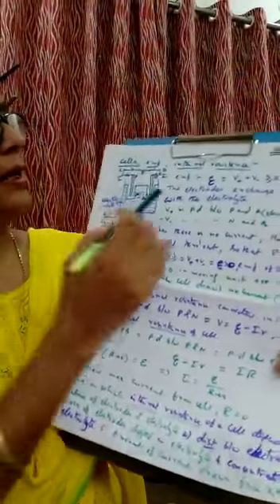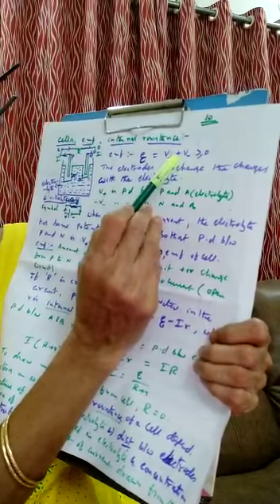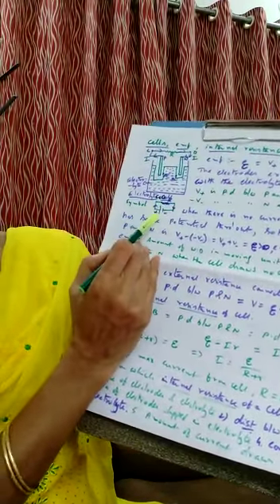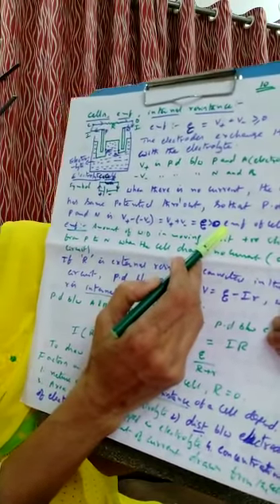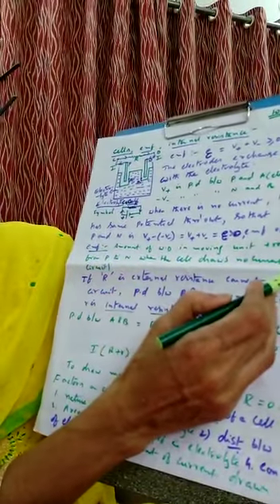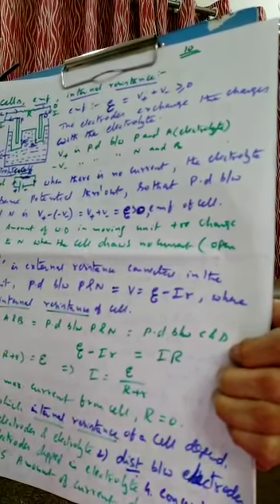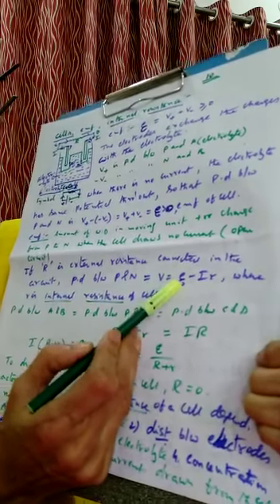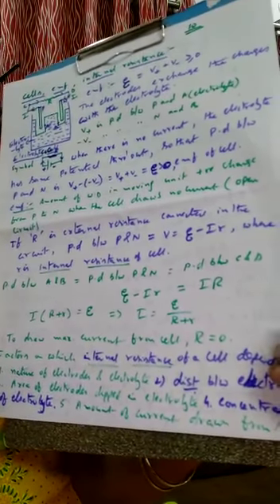Class XII, Physics, Ls-3, Current Electricity, Part -10, Cells, emf, Internal Resistance